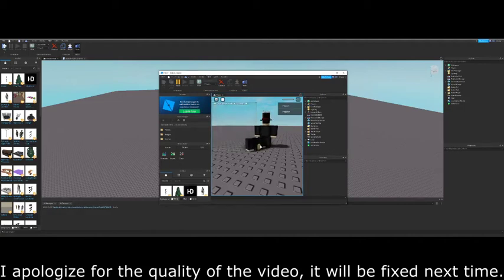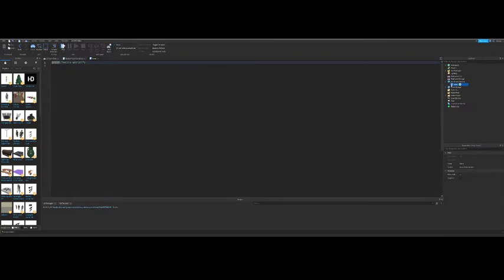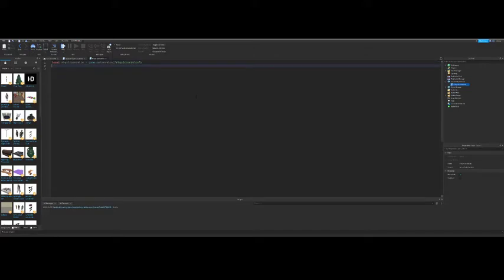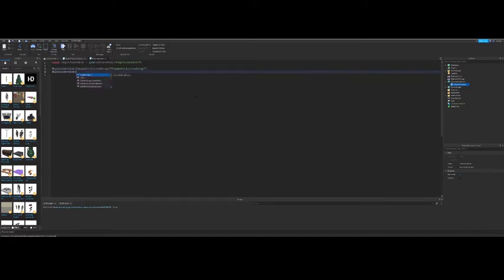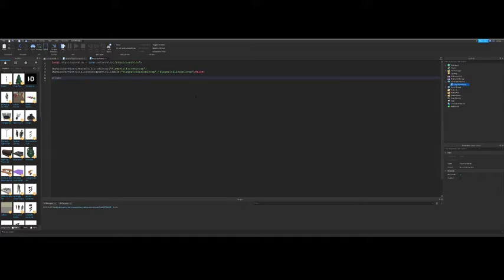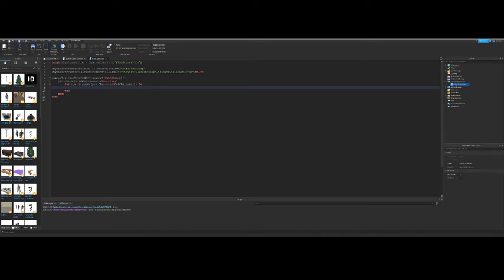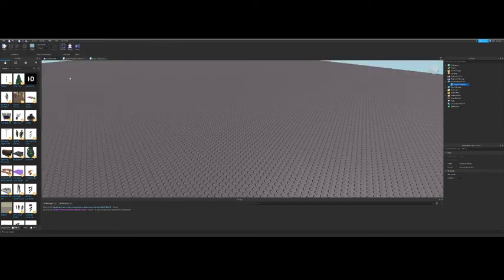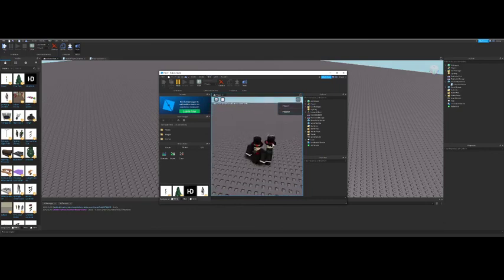How To Disable Player Collisions | Roblox Scripting